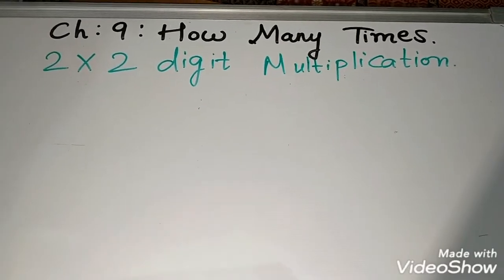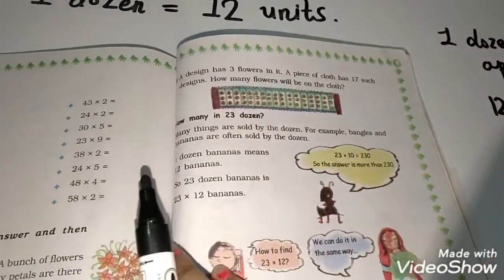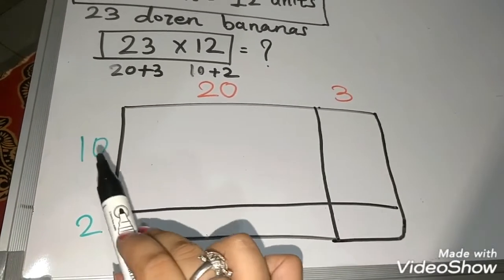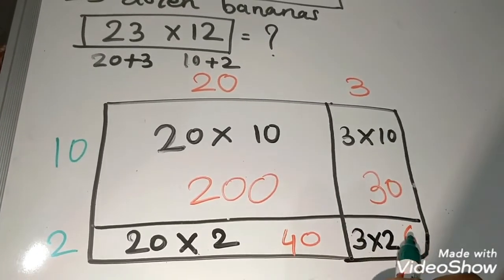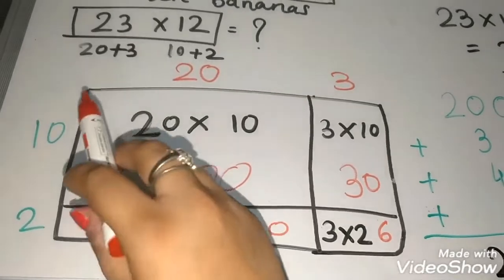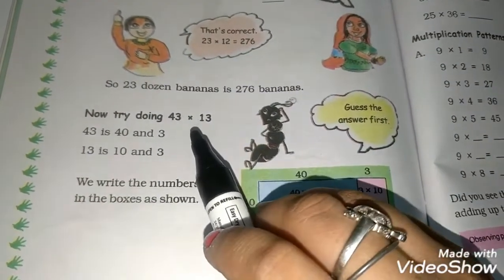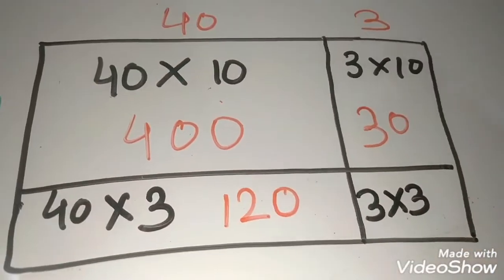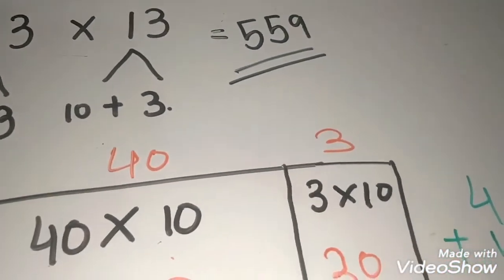NCERT Grade 3 Math Ch: 9 How Many Times? | 2 x 2 digit Multiplication | Expanded Method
An easy way to multiply big numbers.